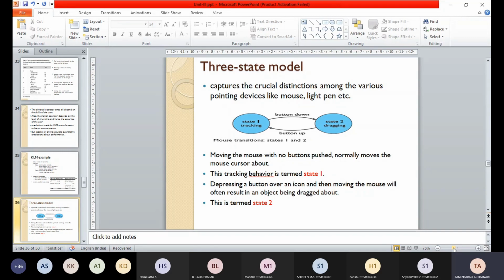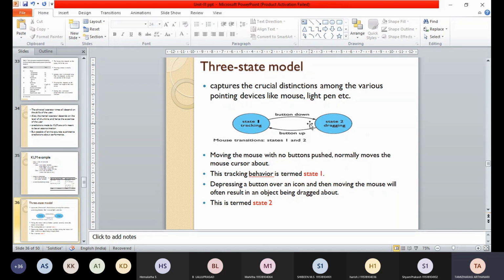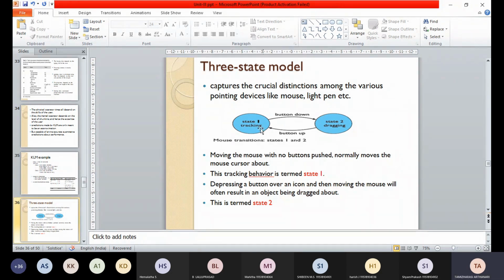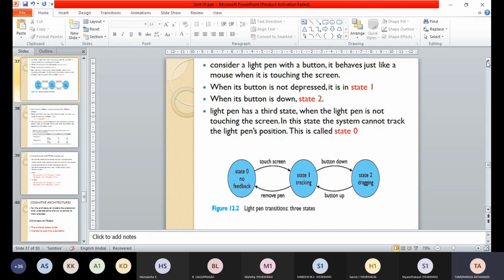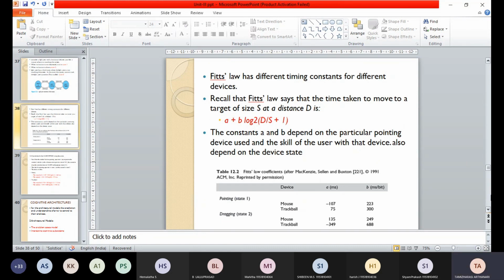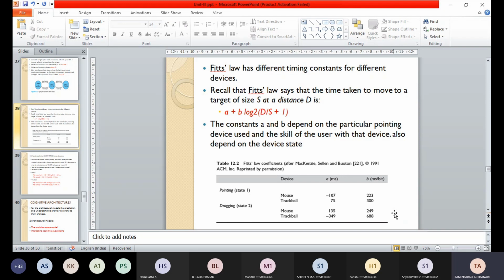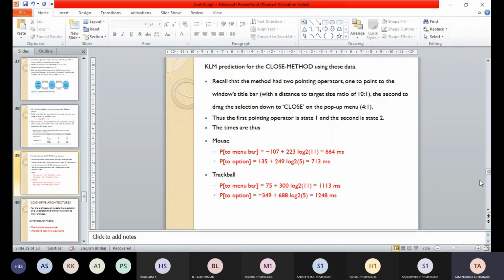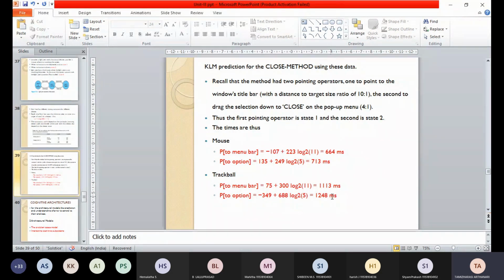Three State Model | Human Computer Interaction, Mrs. A. Tamizharasi, AP/CSE, RMDEC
This video explains about the Three State Model in Human Computer Interaction.